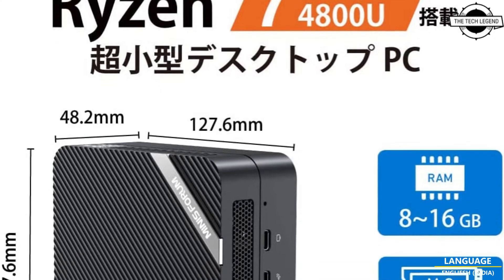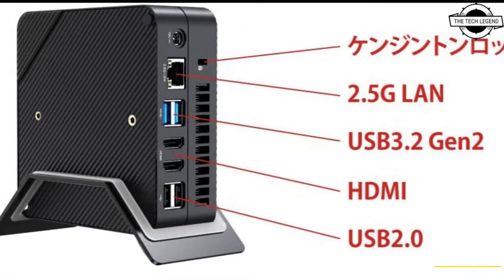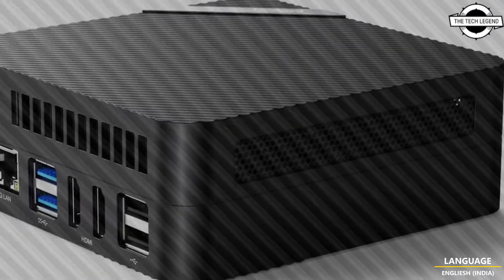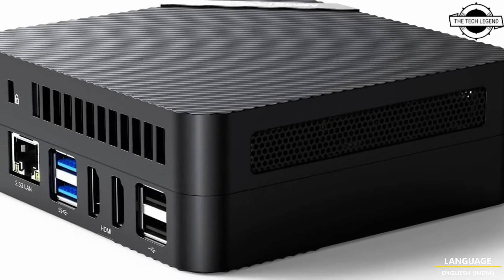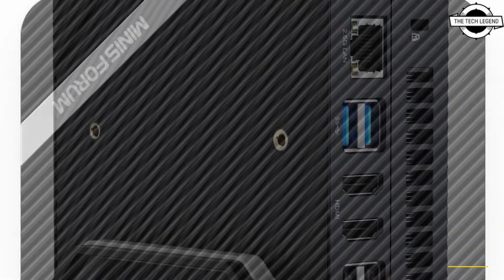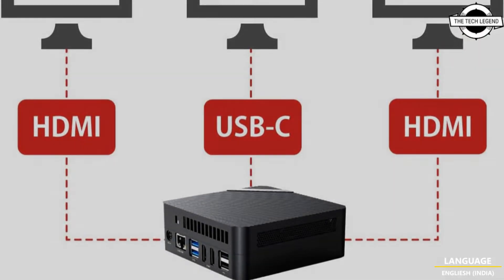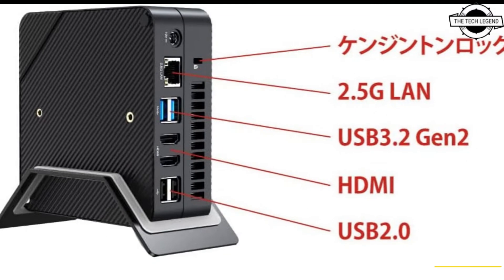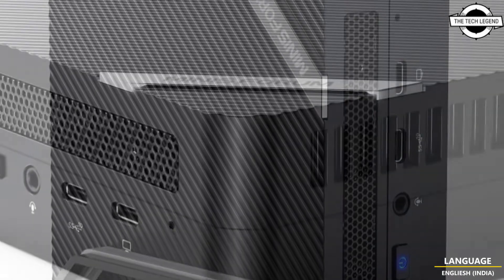MINISFORUM UM480 Ultra Small PC Launched With Ryzen 7 4800U - Explained All Spec, Features And More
PRODUCT DETAILS & SIMILAR PRODUCT ORDER FROM AMAZON
SIMILAR PRODUCT :

MINISFORUM UM480 will start selling on October 15. The UM480 has a high-performance CPU Ryzen 7 4800U with 8 cores and 16 threads. The unit is only 127.6 mm wide, 127.6 mm deep, and 48.2 mm thick. Also, AMD Radeon Graphics is used for the graphics function, and it can output in high resolution at 4K/60Hz and support three displays. The main specs are DDR4 8GB / 16GB memory, 256GB / 512GB SSD storage, HDMI 2.0 x 2 for display output, USB Type-C x 1, network 2.5 Gigabit LAN x 1, Wi-Fi 5, and Bluetooth. The OS is already set up with Windows 11 Pro. Pricing starts at 350 USD.